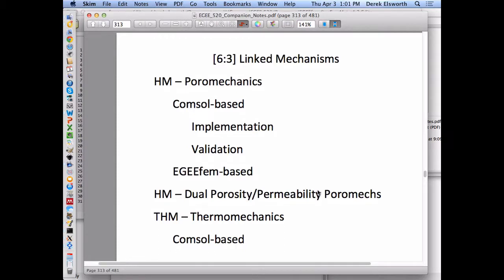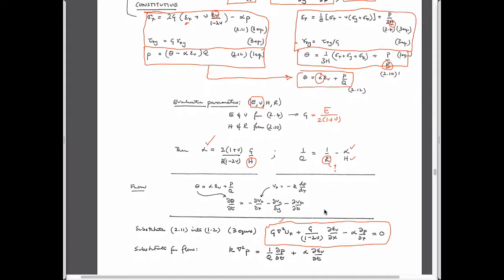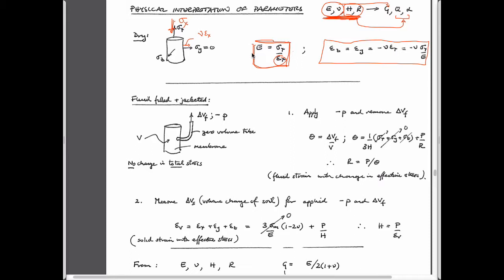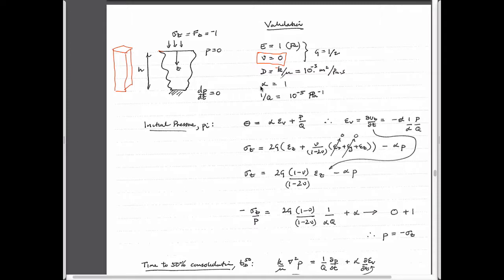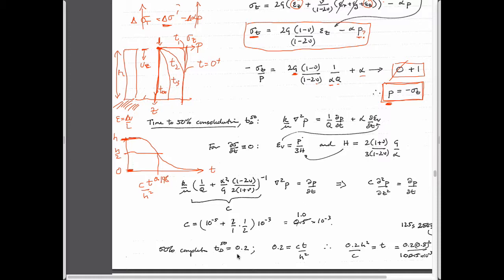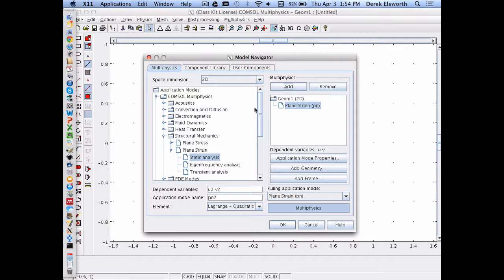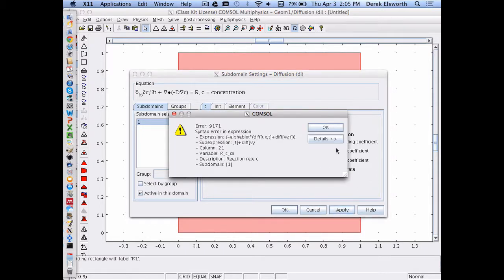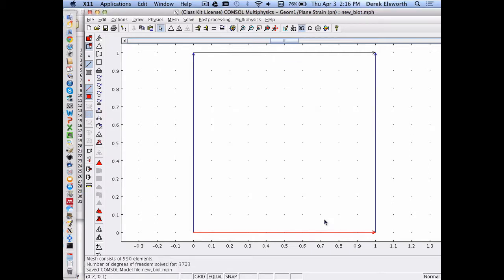6:3 Linked Mechanisms - Poroelasticity, verification, implementation